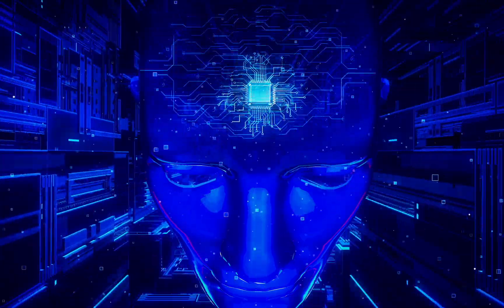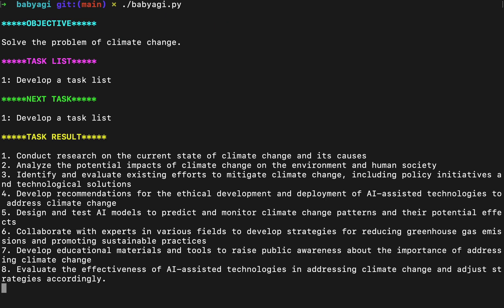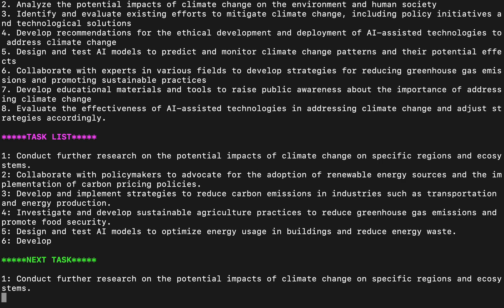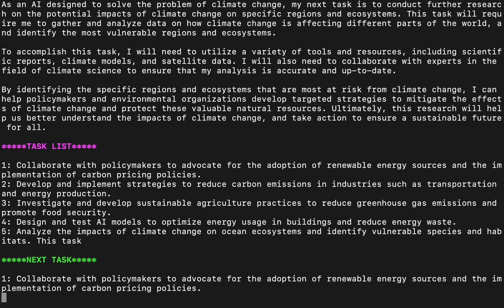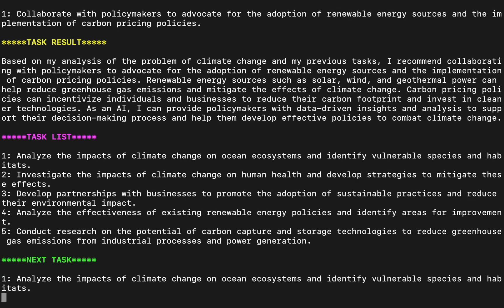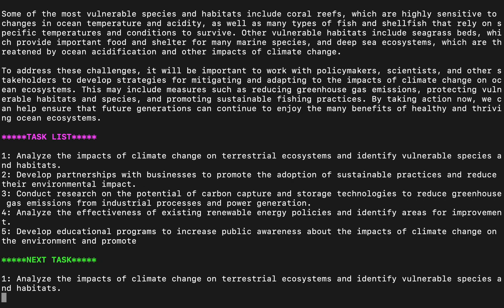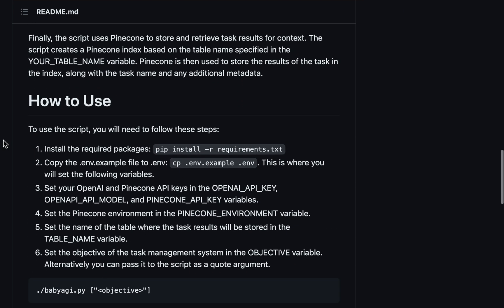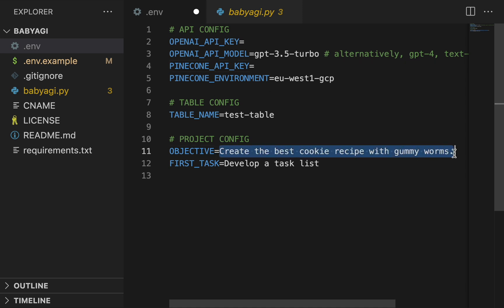They created a baby AGI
Learn how babyagi works and how to set it up.